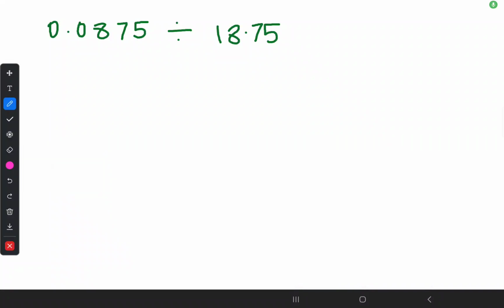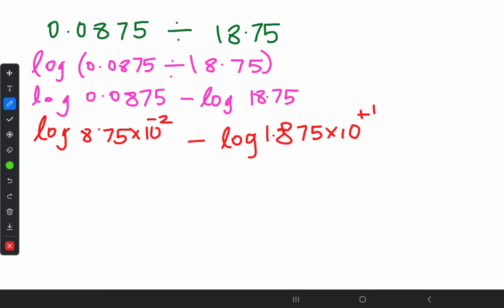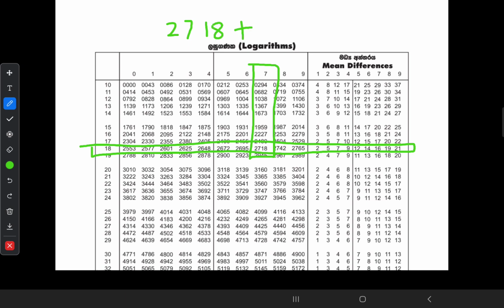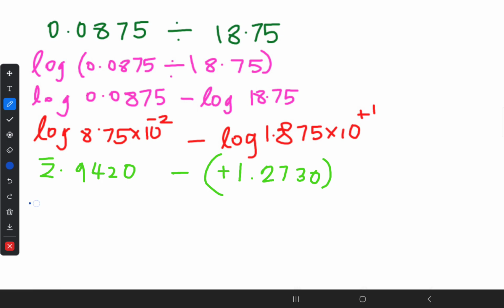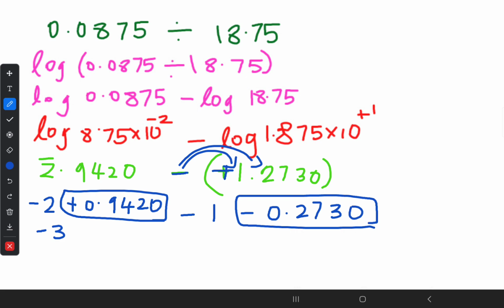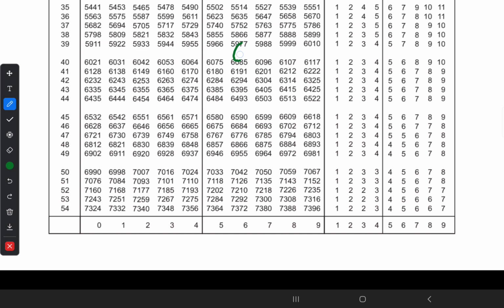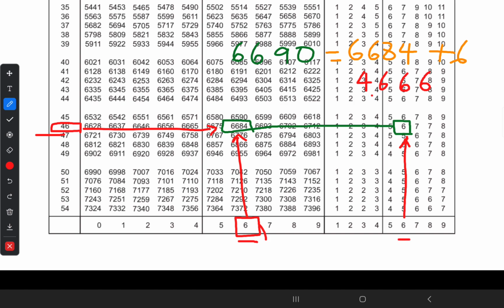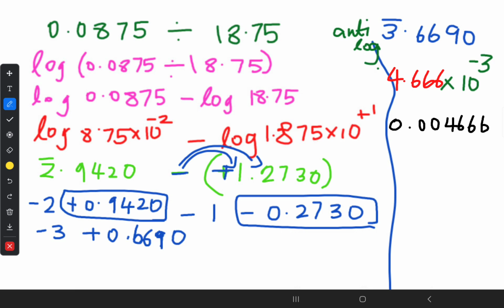Solving Problems Using Logarithms 🗽🕸 | Indices and Logarithms Grade 10,11| ANTILOG, Logarithm Table